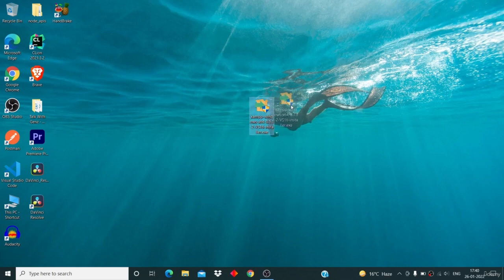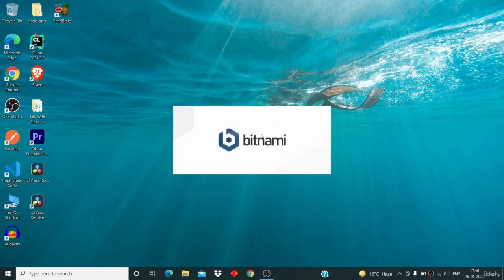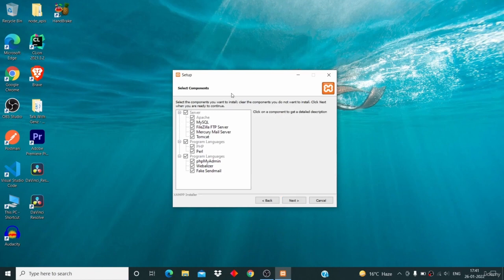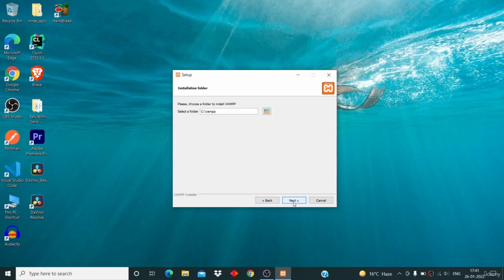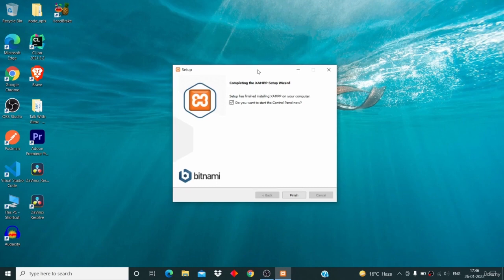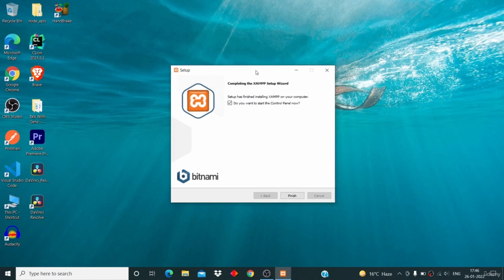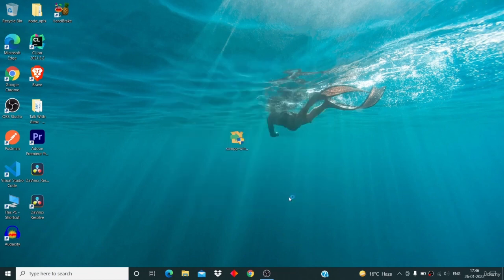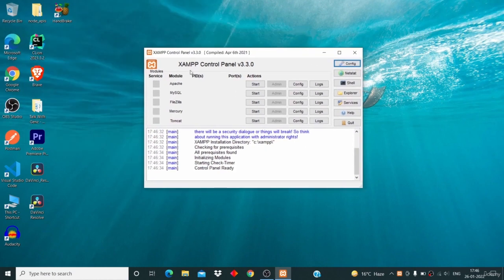Install XAMPP localhost || Setting Up WordPress || Complete WordPress Course for Beginners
Topics:
install xampp localhost
xampp
install xampp
xampp tutorial
xampp server
xampp installation
install xampp windows
php
xampp setup
mysql
download xampp
apache
install wordpress on localhost
wordpress localhost
how to install wordpress on localhost
web development
how to install xampp server on windows 11
xampp server setup
install xampp windows 10
xampp windows 10
windows 11
install wordpress
localhost
download xampp 64 bit windows 11
how to install wordpress in xampp
xamp
xampp wordpress
how to install xampp for windows 11
download xampp 64 bit windows 10
what is xampp
how to download xampp
how to install wordpress on xampp
xampp localhost
xampp
xampp localhost port
xampp localhost not working
xampp tutorial
localhost
xampp server
xampp tutorial for beginners
install xampp
mysql
php
xampp installation
localhost xampp
wordpress localhost
local host
phpmyadmin
404 not found
web development
apache server
xampp wordpress
install xampp windows
how to install wordpress locally
localhost port number how to find
localhost 8080 not working
localhost port number
localhost http error 404
localhost xampp not working
change port number of apache in xampp
how to find localhost port
how to change localhost port number
change apache port
localhost http error 404. the requested resource is not found
open website in localhost
website open in local
website open in xampp
localhost website opening
localhost server xampp
htdocs open site
open website in offline
how to open website in localhost in xampp server
where open htdocs open site
htdocs
xamp
apache
error
download xampp
xampp setup
wordpress tutorial
xampp locallhost
how to install xampp
xampp server setup
how to run php file